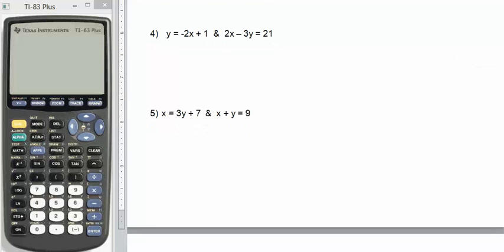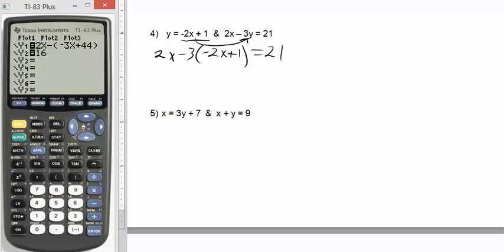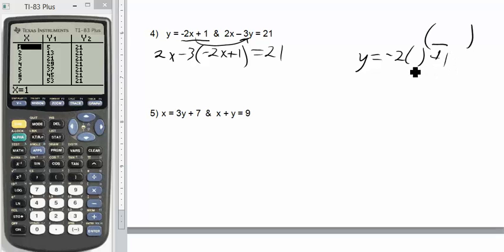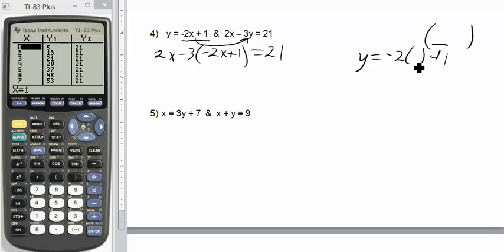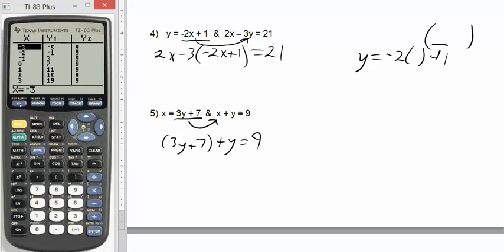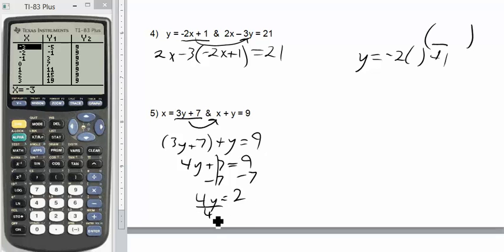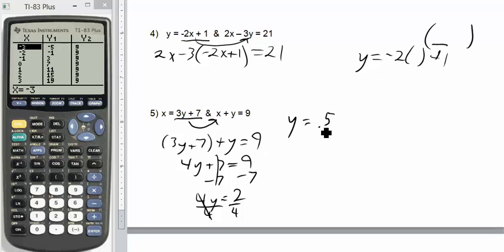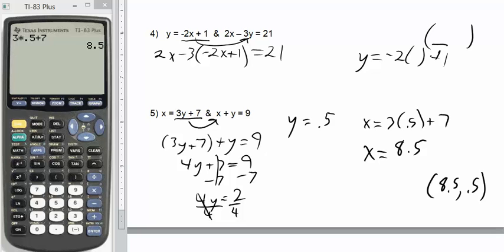Unit 5 Worksheet 2b